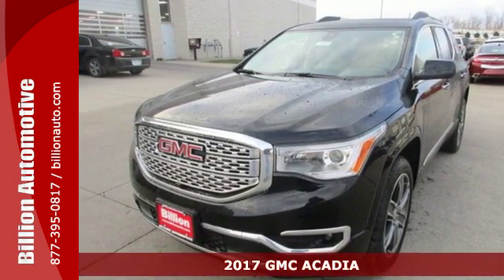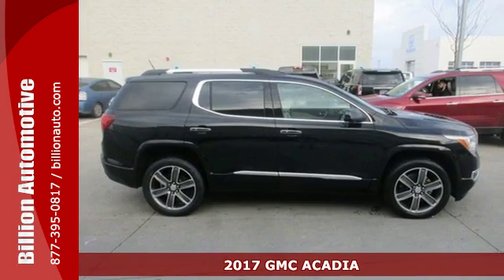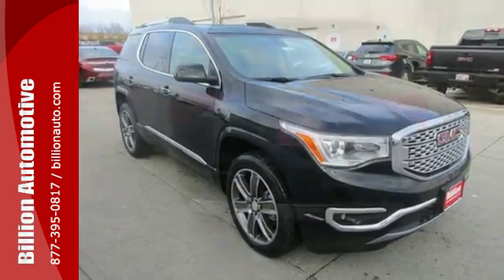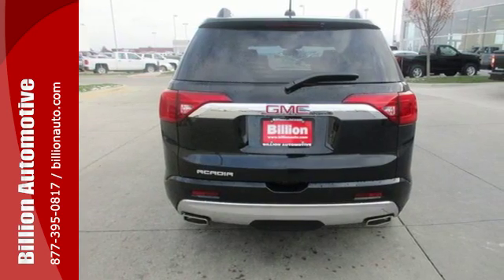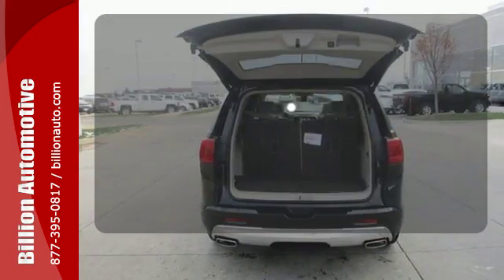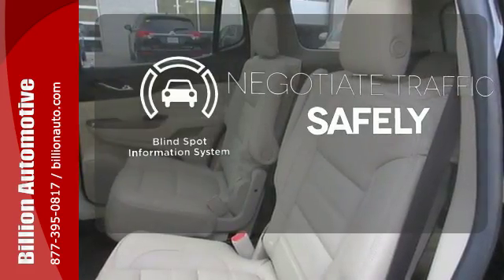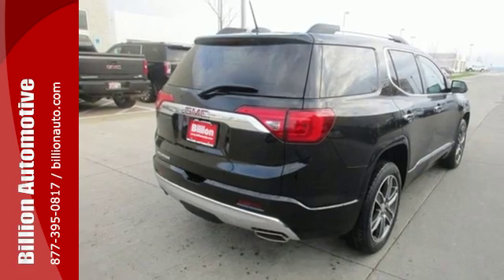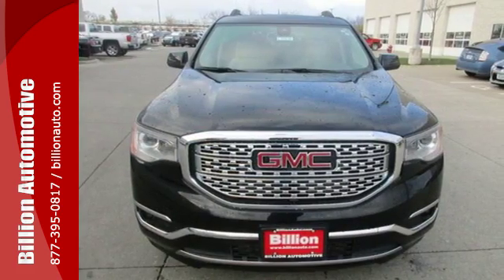New 2017 GMC ACADIA Des Moines IA- For- Sale, SD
Year: 2017
Make: GMC
Model: ACADIA
Trim: Denali
Engine: V6
Transmission: Automatic
Color: Black
Interior: Cocoa/ Shale
Stock #: C16838
VIN: 1GKKNPLS0HZ205779

Address:
19 Midwest Locations